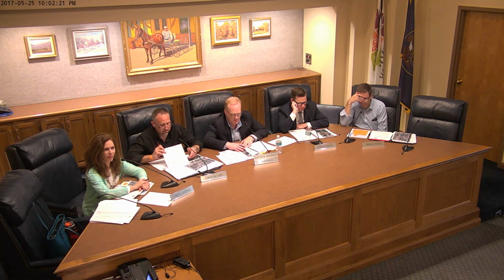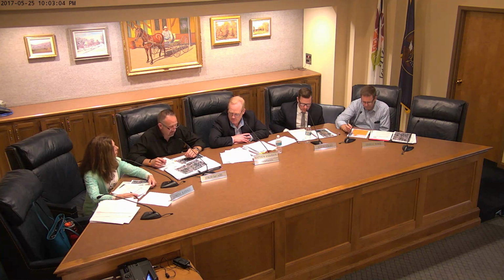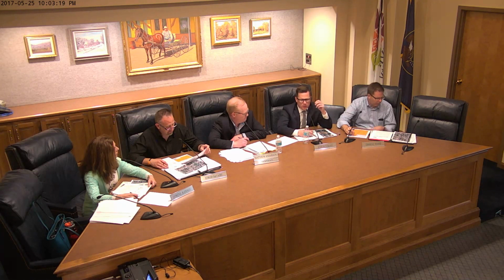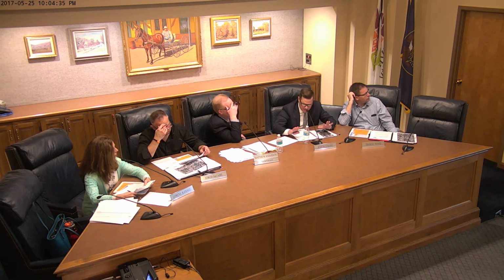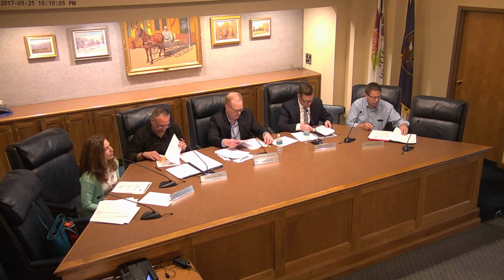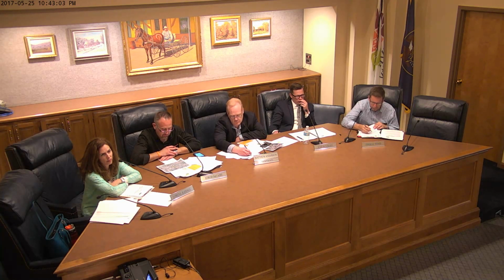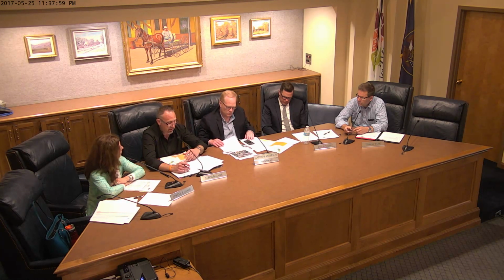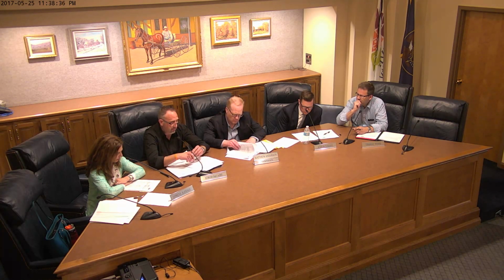Kaysville Planning Commission 5/25/2017 - Part 2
This is where you find Kaysville City Council meetings, Planning Commission meetings, Power Commission meetings and other live broadcast events.